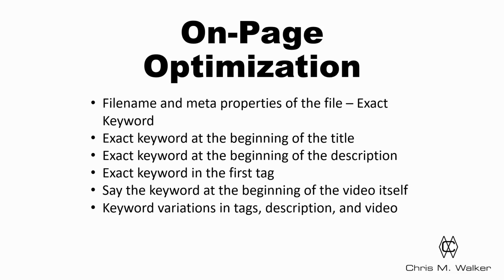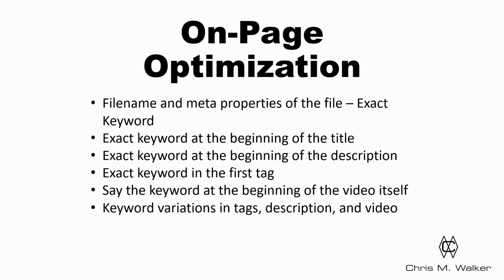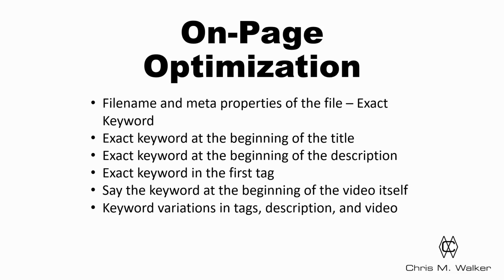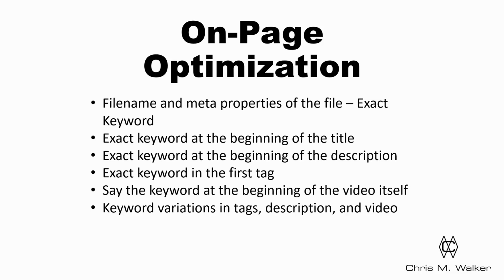How To Rank Videos In Youtube Fast | Learn Step-By-Step How To Rank Videos In YouTube